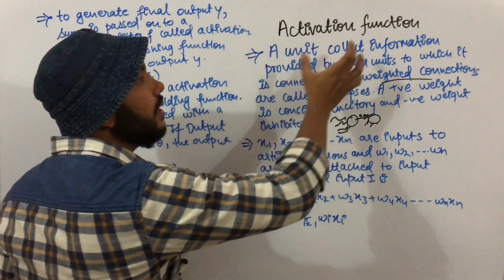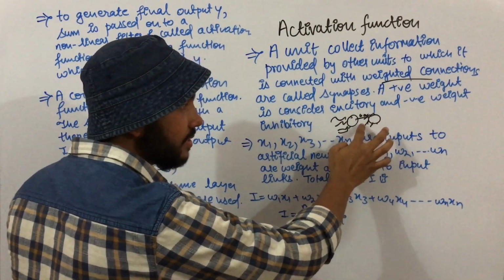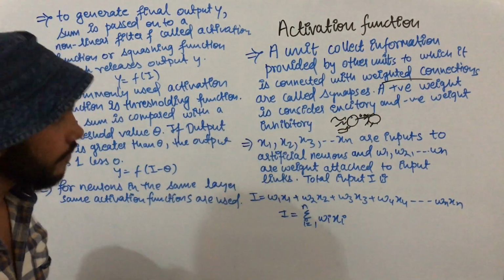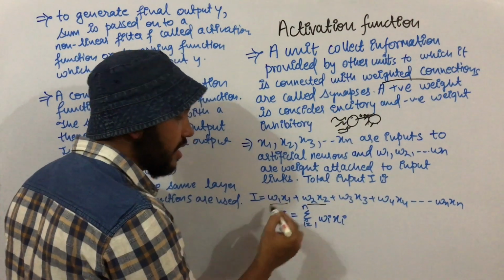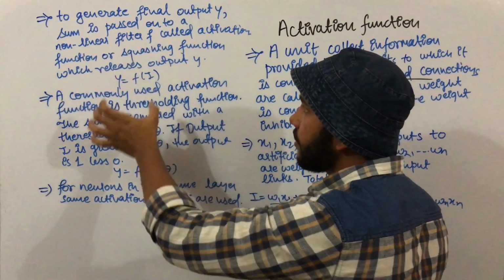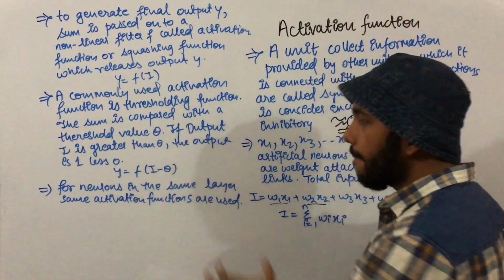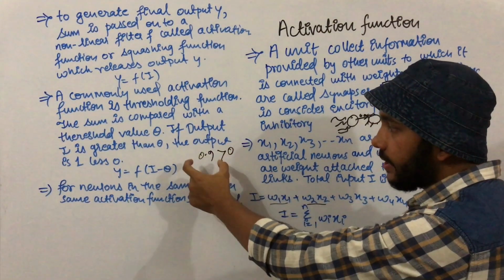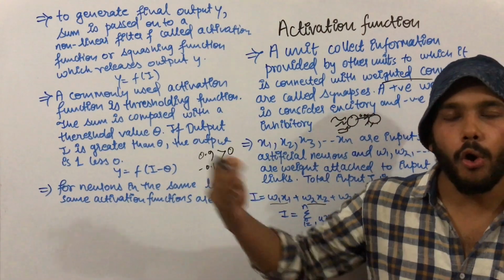Soft Computing Lecture 7 Activation Function